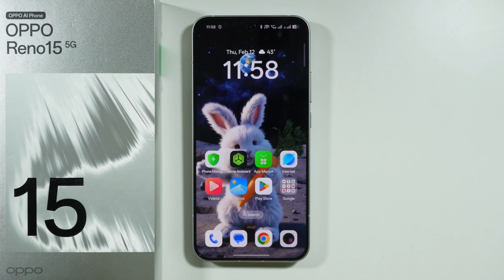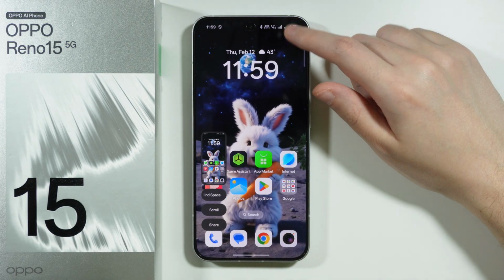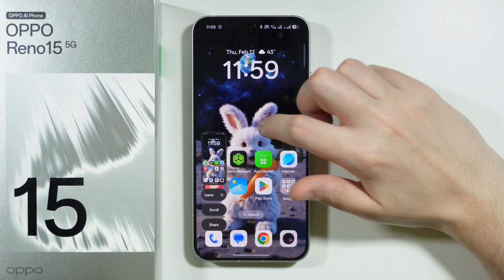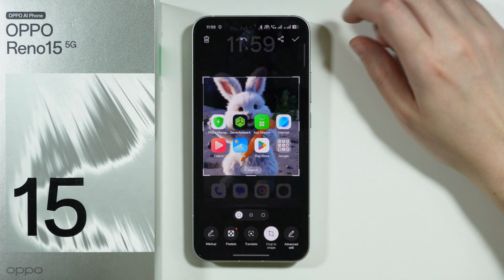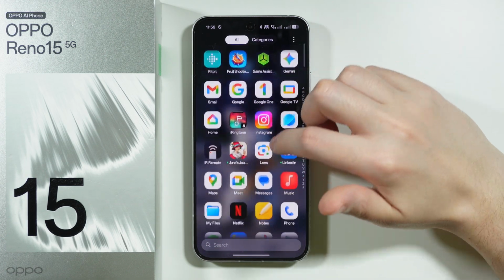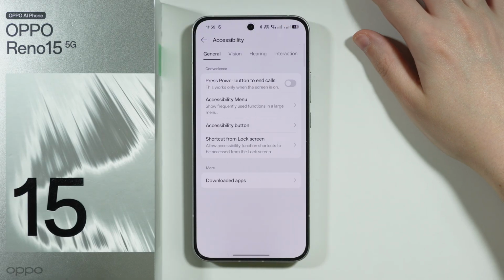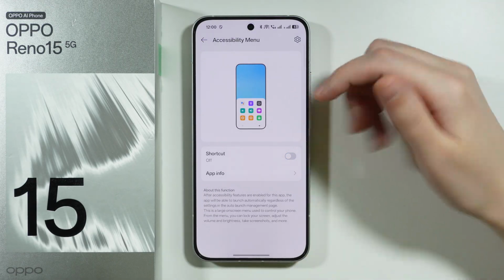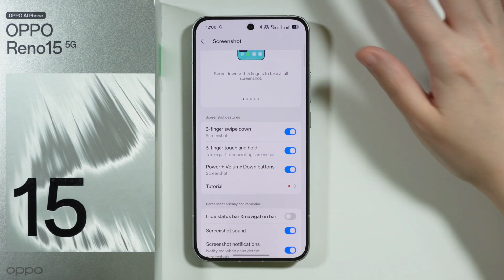OPPO Reno 15: How to Take Screenshot without Buttons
In this video, I'll show you how to take a screenshot on the OPPO Reno 15 without using any buttons. You'll learn a quick and easy method that leverages the device's built-in features, allowing you to capture your screen effortlessly. Follow along with this simple tutorial to master screenshotting on your OPPO Reno 15!